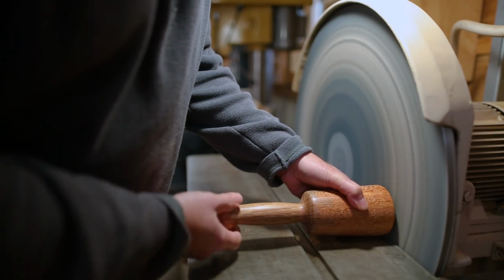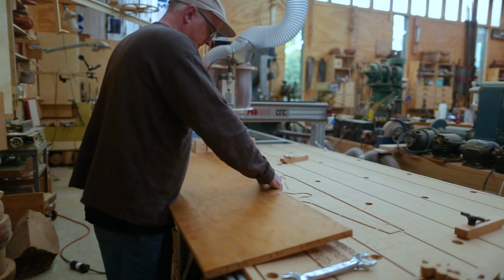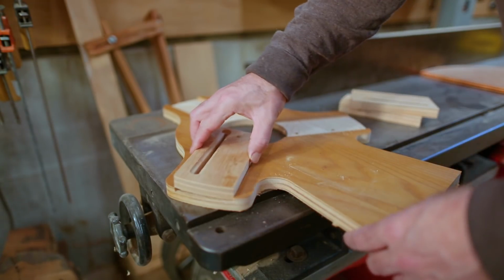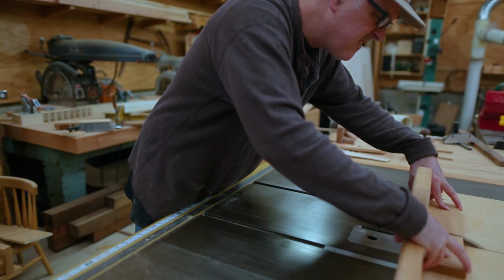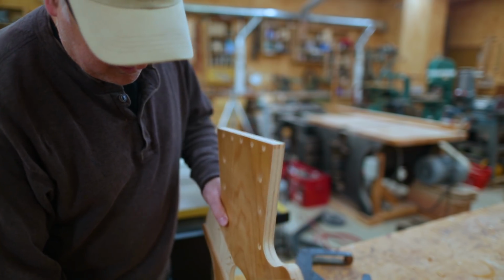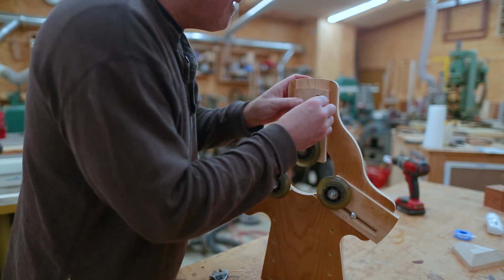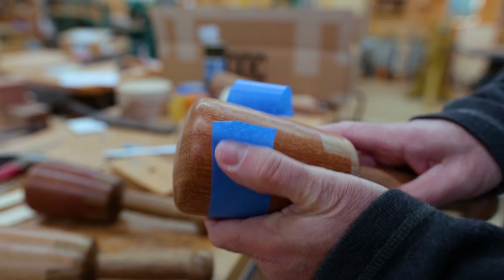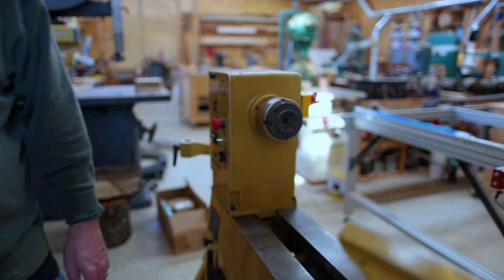Making A Woodturning Steady Rest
I have made a steady rest for my lathe to help in finishing both ends of the mallets I have been working on. I made a steady rest a few years ago but it was far too big and spindly. It was not very stiff and did not support the workpiece well enough. I wanted to make a much stouter and stiffer steady rest. This newest steady rest is smaller and is just a little bigger than the diameter of the mallets I am working on. It has three rollerblade wheels, each on an adjustable arm. The arms ride in a dado, in the main frame of the steady, which helps hold them in place.  The steady mounts to the ways of the lathe.  The steady is rigid enough that I can woodturn on the end of the mallet. I made the steady from a piece of plywood I saved from our old kitchen.

I am working on another batch of mallets

Some of the tools used in this project

Cantilever Clamps
Milwaukee Small Angle Grinder
Milwaukee 18-volt Compact Drill
Metabo Random Orbit Sander
Whiteside Router Bits Compression 1/4-Inch
Router Bit 1/4-Inch Down Cut
Oshlun 8-1/2-Inch Negative Hook Finishing ATB Saw Blade
Freud 8-1/2-Inch Saw Blade ://amzn.to/2qtNTfT
FastCap Glu-Bot Glue Bottle
3M Peltor H10A Optime 105 Earmuff
3M Reusable Respirator
3M Particulate Filter P100